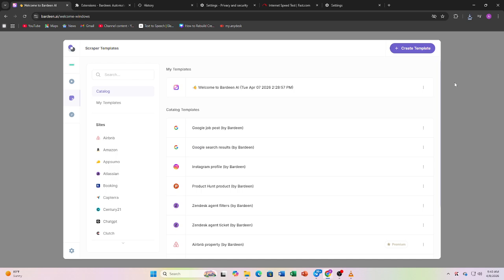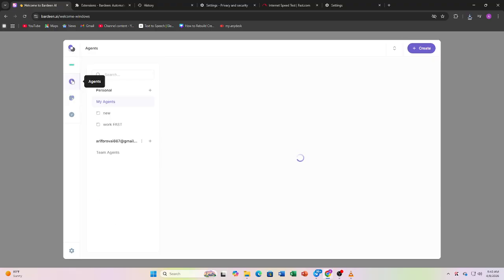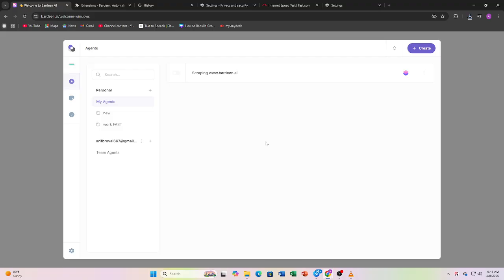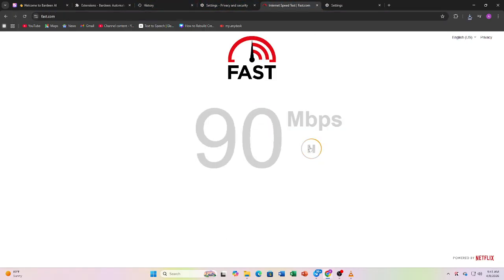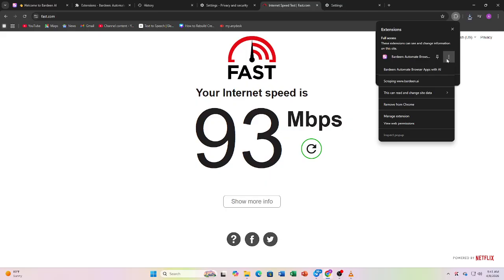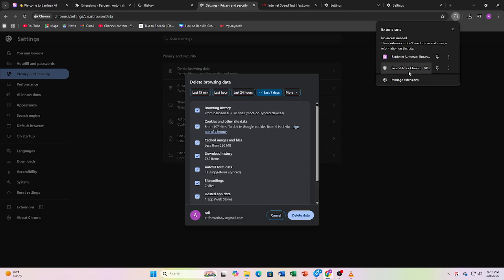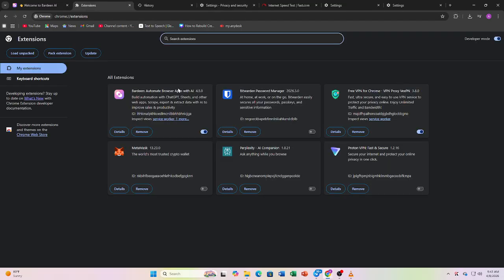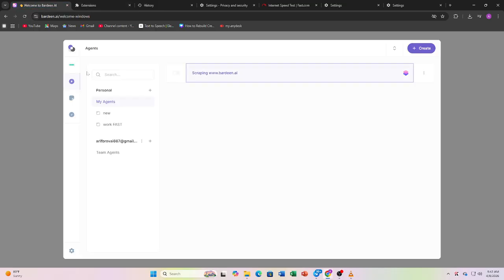Bardeen AI Error Message Fix Full Guide 2026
In this video, I will show you how to fix Bardeen AI error messages step by step in 2026. If Bardeen AI is showing errors or failing to run automations, this guide will help you troubleshoot and resolve the issues quickly. Learn how to fix common Bardeen AI problems, connection errors, workflow failures, and permission issues. Follow this full guide to get Bardeen AI running smoothly and efficiently again.